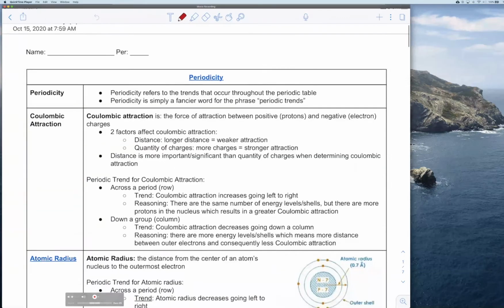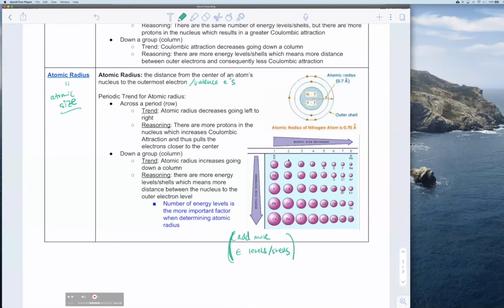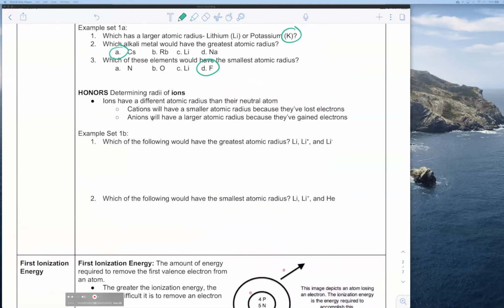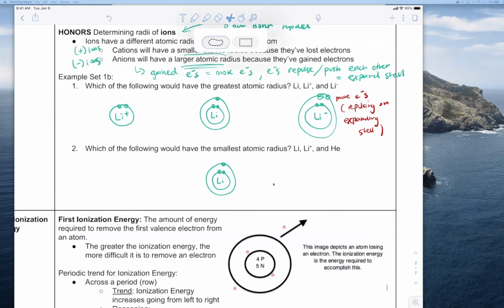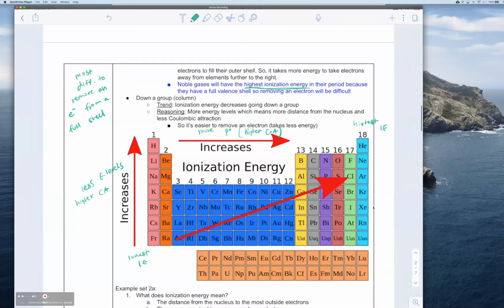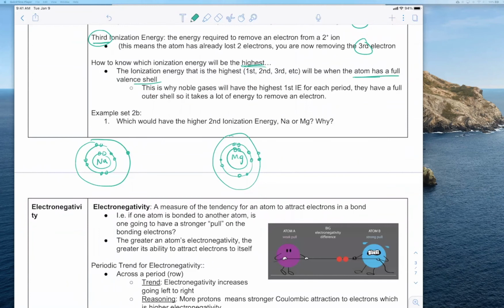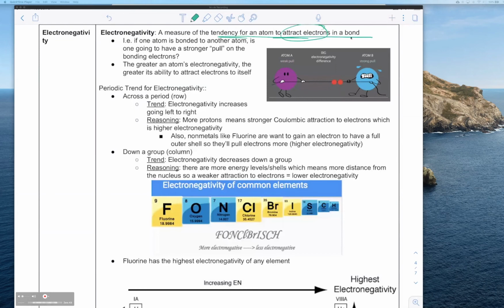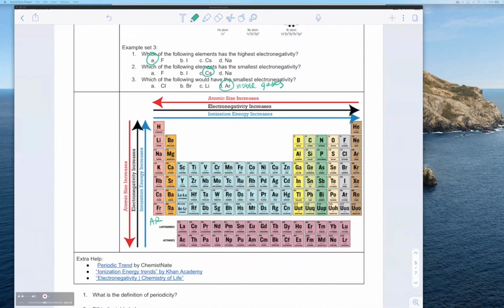2 7H Periodicity